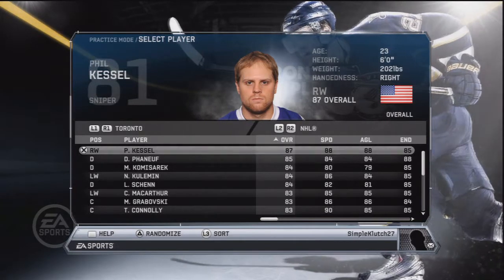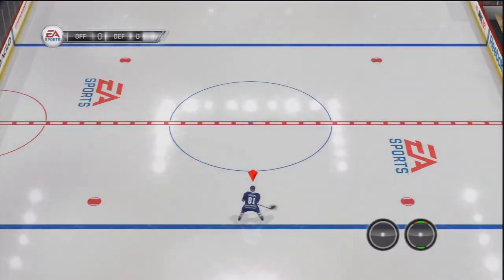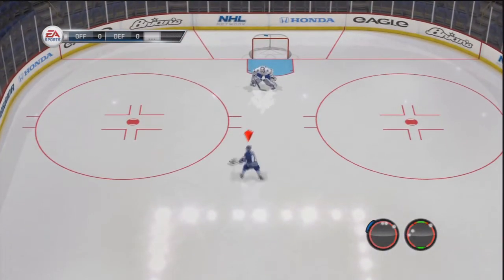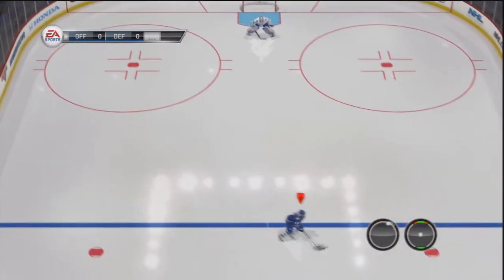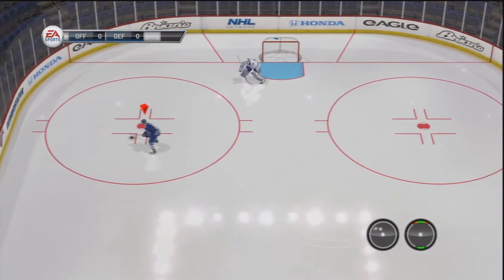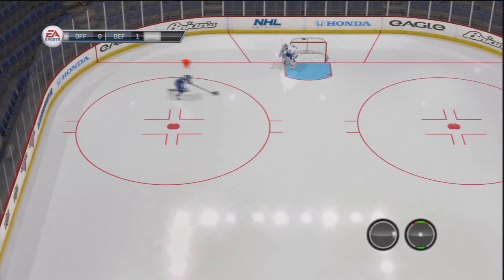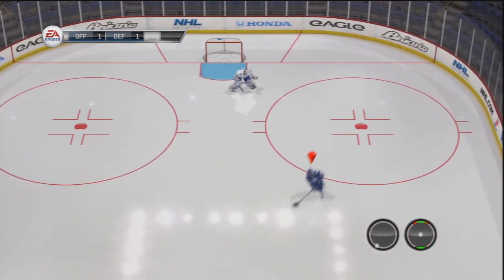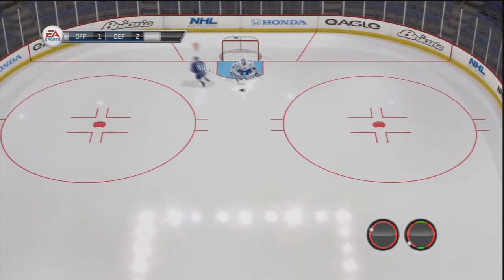NHL 12 Deke Tutorials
Just a video showing you guys how to do some cool dekes that i know.